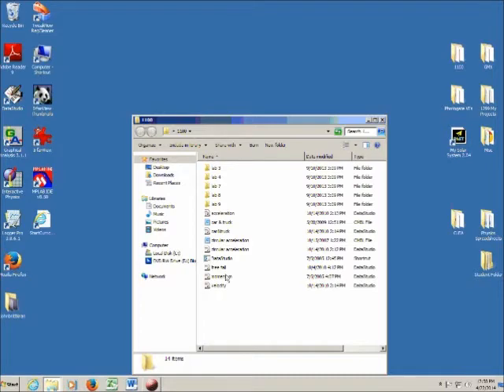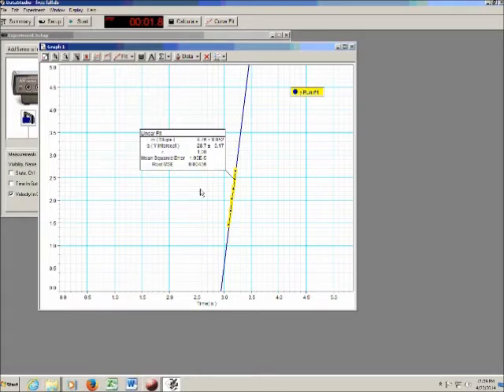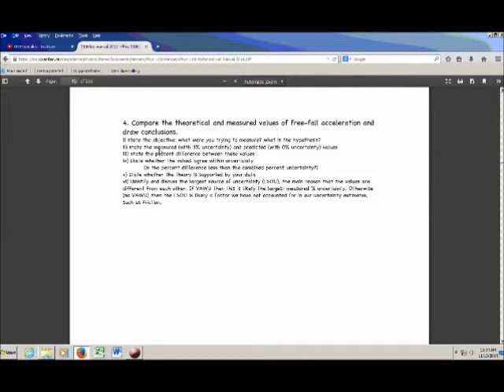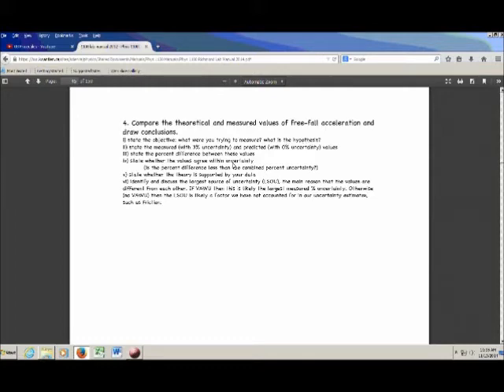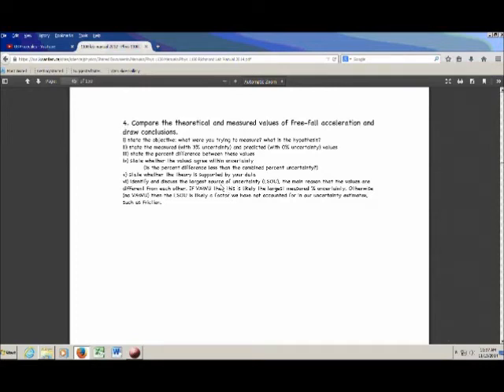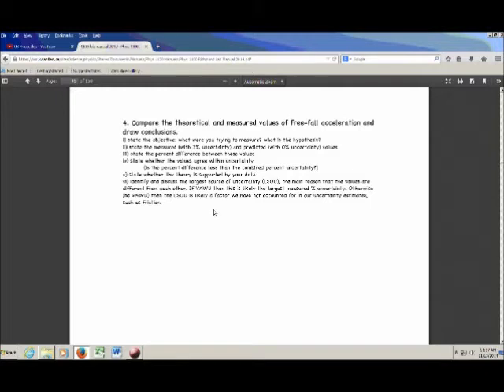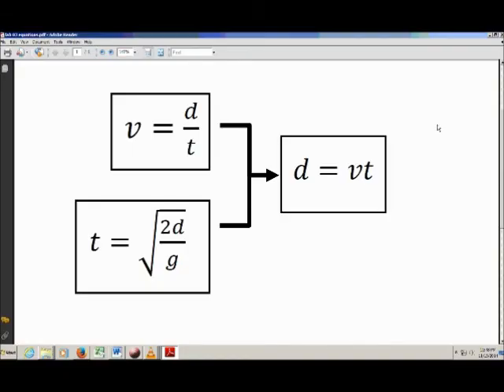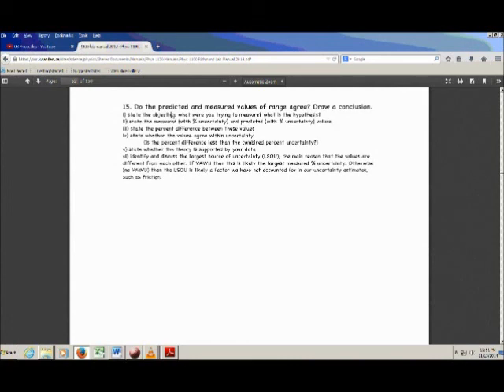03 Projectiles - Surrey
This is the introductory lecture for Lab 3, Projectiles, of KPU's Phys 1100 course. After watching the video, complete the "Video Completion Form" linked to above.